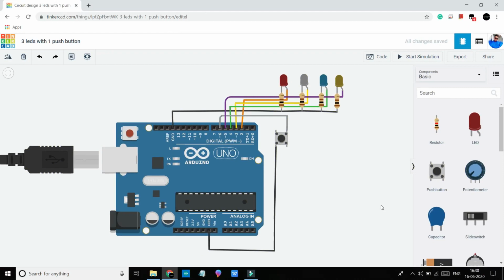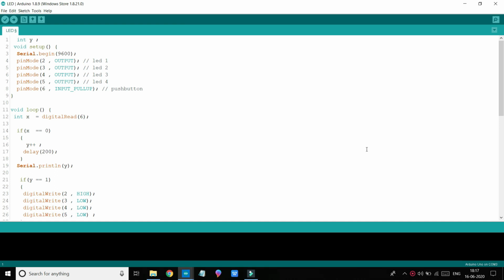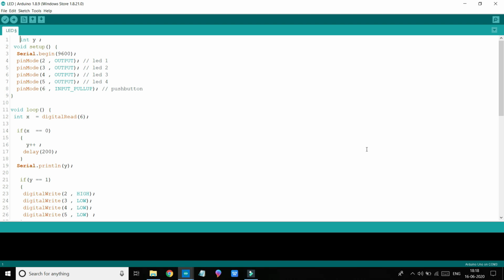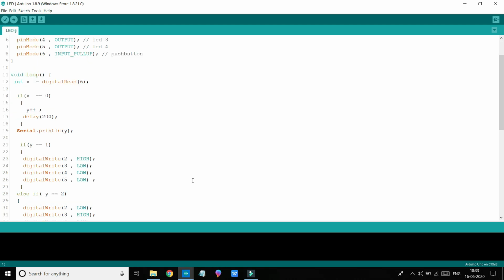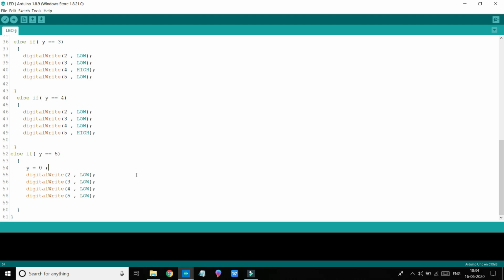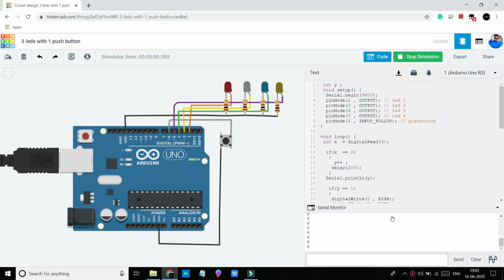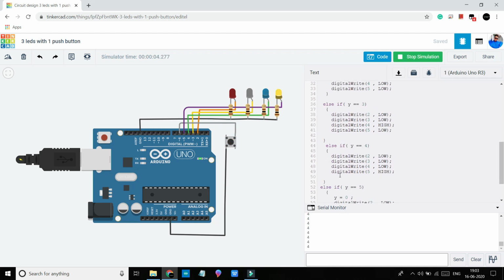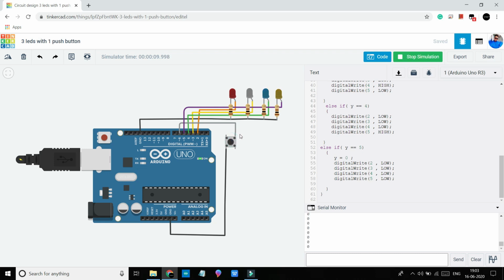How to control multiple LED's using one pushbutton with Arduino|| in English || MINI PROJECT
MINI PROJECT series
Part: 2   (**ENGLISH**)

In this video, I explained how to control multiple LEDs using 1  push button with Arduino. Go and watch you will learn many things about Arduino.

Part 3:(Upcoming)
will be related to mini-projects.

Link for Hindi video

Code and stuff related to this project

MINI PROJECT Series ( ENGLISH )